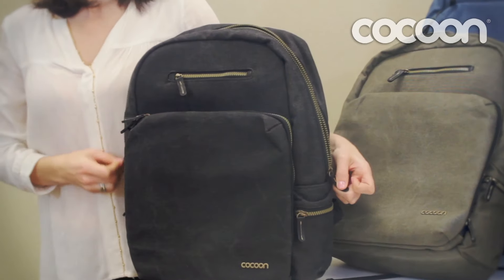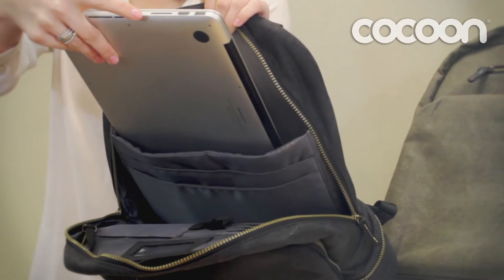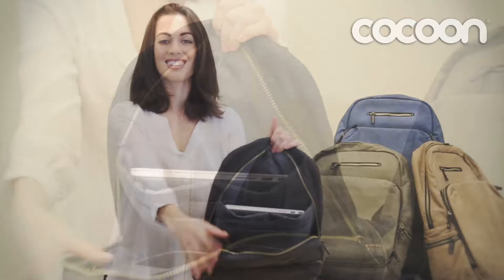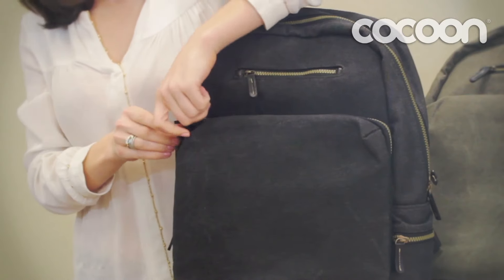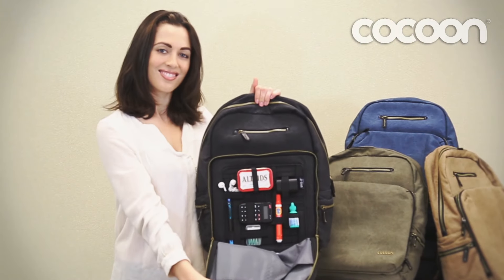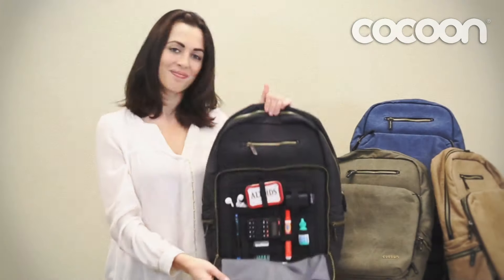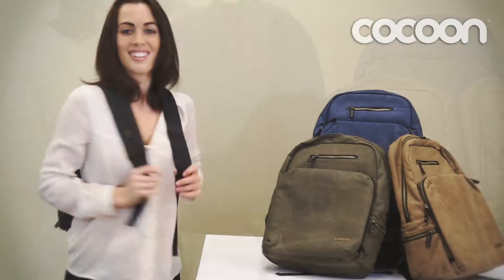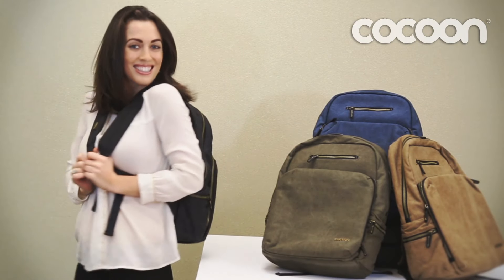Cocoon Urban Adventure Backpack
Sleek Organization, Ruggedly Designed.
It's a digital jungle out there! Wires, cords and cables have taken over our lives. Cocoon's Urban Adventure series is sure to tame your clutter. This backpack features a rugged waxed canvas exterior that is stylish and durable, complete with padded adjustable shoulder straps. On the inside, there are padded compartments for up to a 16" laptop and a tablet, as well as a built-in Grid-It!® organizer. The Grid-It!® Organizer is what really makes this backpack ready for a day in the city. All of your wires, cord, cables and other essentials are stored securely and organized perfectly, which means you can rest easy knowing your battery pack won't smash into your hard drive while you're on your urban adventure. A place for everything, and everything in its place.